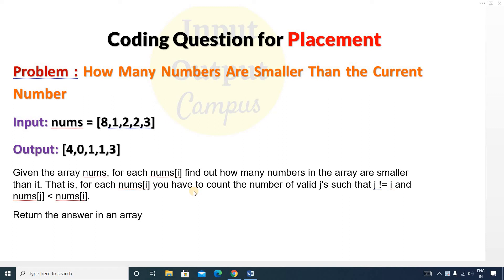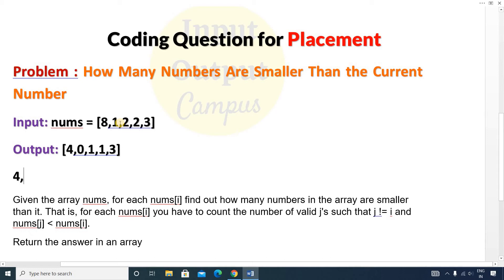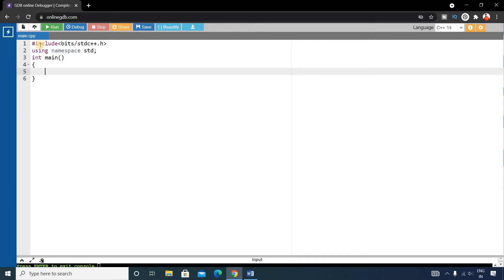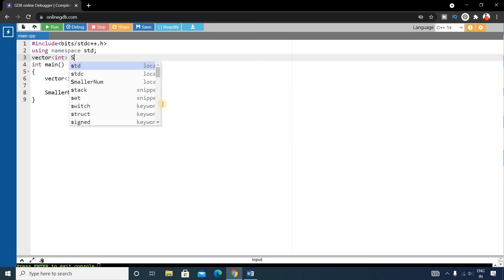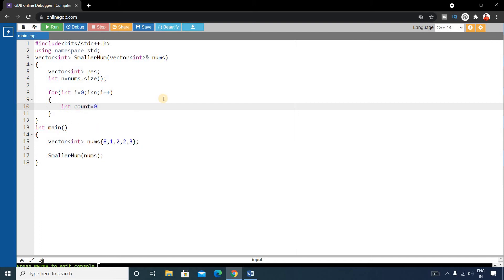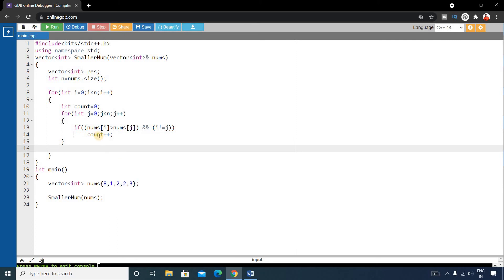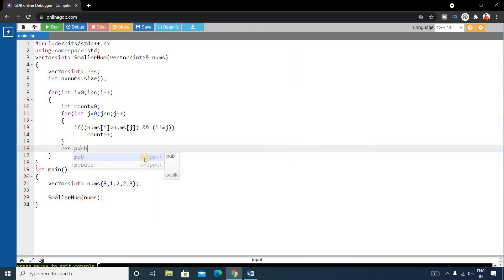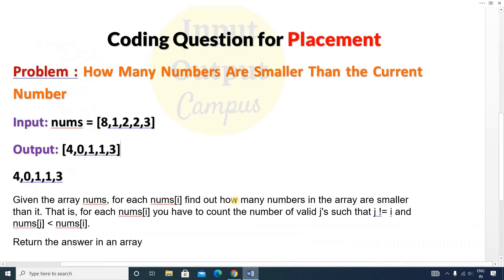Top 100 Coding Question for Placement - 40 | How many numbers are smaller than the current number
How many numbers are smaller than the current number
Topic : How many numbers are smaller than the current number Coding

coding preparation,
programming interview preparation,
interview,coding,cpp,c++,java